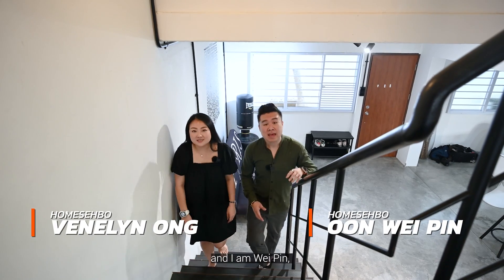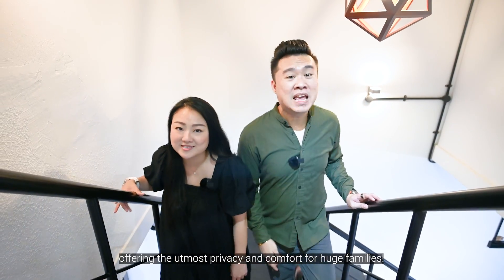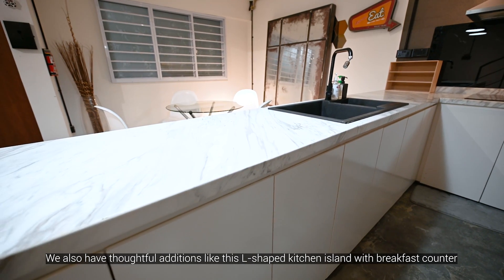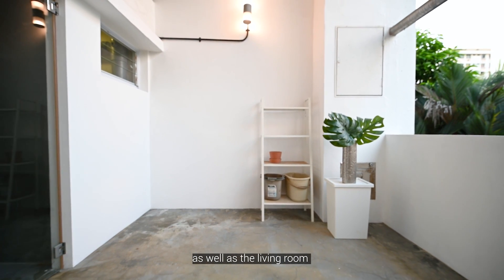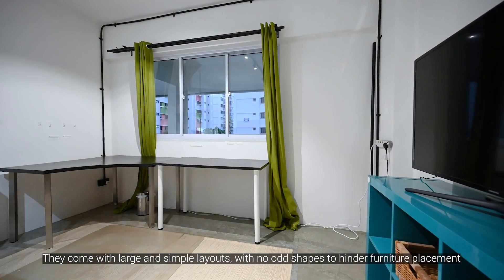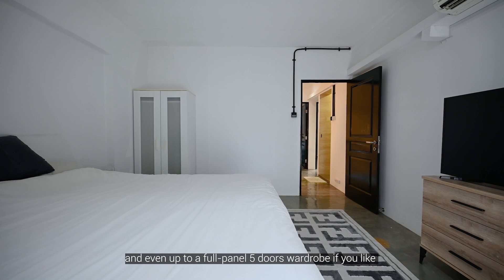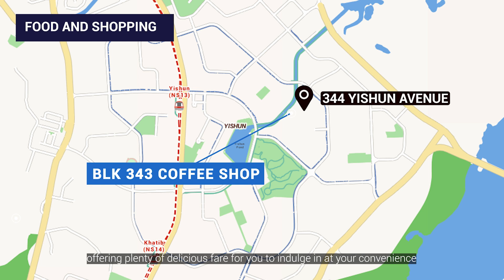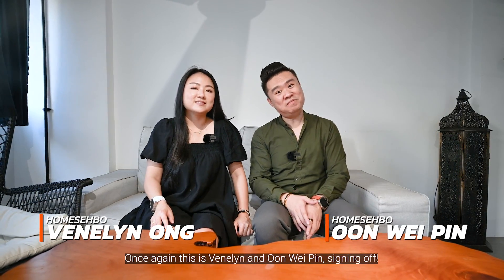344 Yishun Avenue 11, Executive Masionette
Presenting to you ⭐️ 344 Yishun Avenue ⭐️, an Executive Masionette with a spacious layout
✅ Spacious living room with ample space for decorations
✅ Well-maintained bathroom

Location
🚊 15 minute walk to Yishun MRT (NS13)
🏫 Within close proximity to Yishun Town Secondary, Huamin Primary, Northland Primary and many more!
🏤 Many nearby amenities including Junction 9, Northpoint City, Yishun Mall and many more!

Ooh Wei Pin
R062703A

OR

Venelyn Ong
R000302A